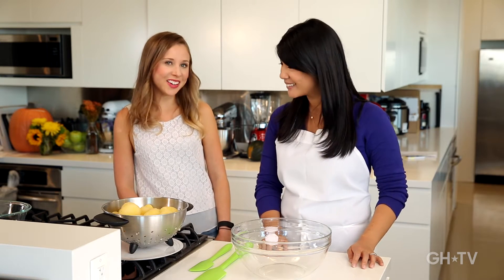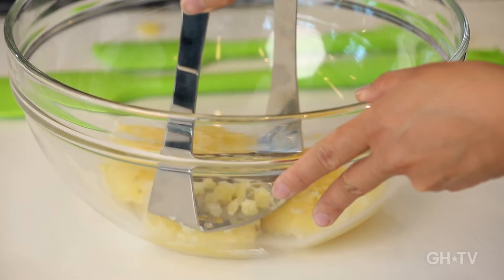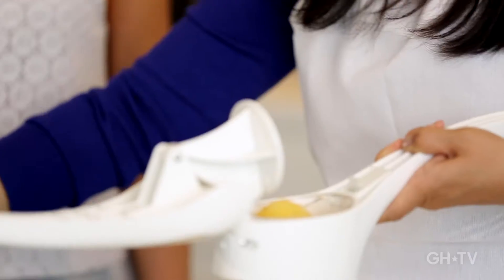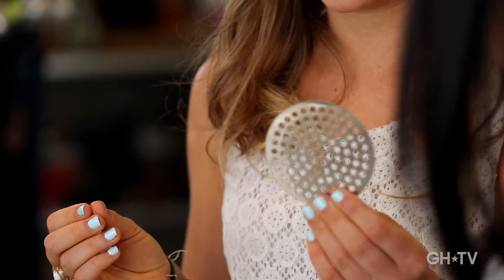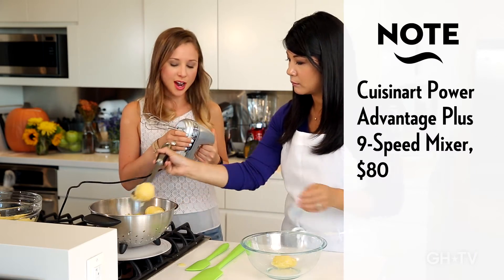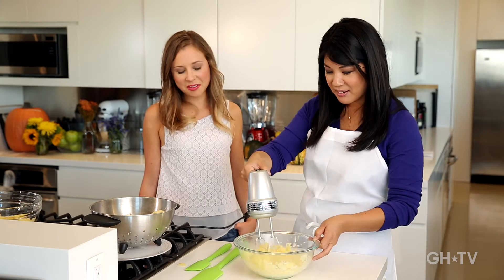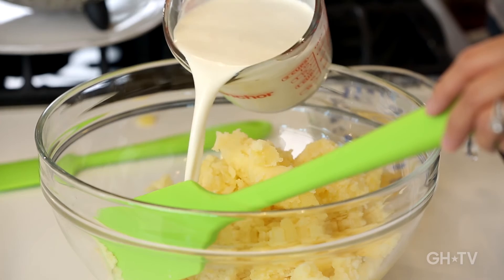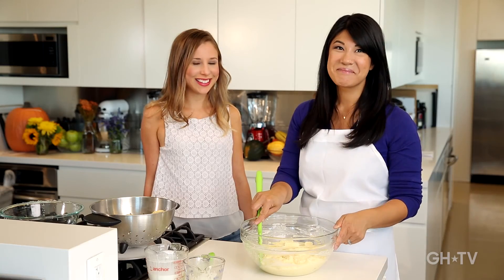Ultimate Foolproof Mashed Potatoes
Say goodbye to unlovable lumps! In this video, you'll learn how to create the creamiest, dreamiest mashed potatoes EVER with a little help from the pros at the Good Housekeeping Test Kitchen. Plus, get the scoop on the triple-tested tools you need to get the job done right—guaranteed!